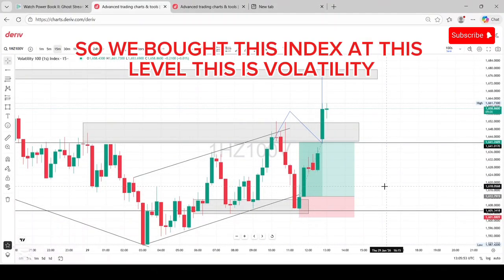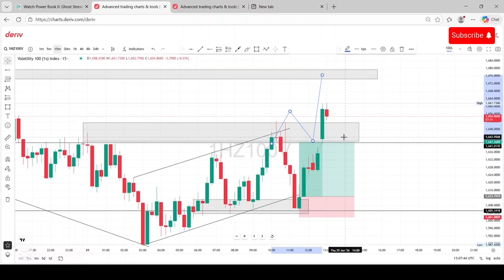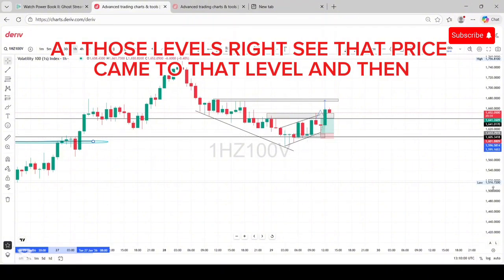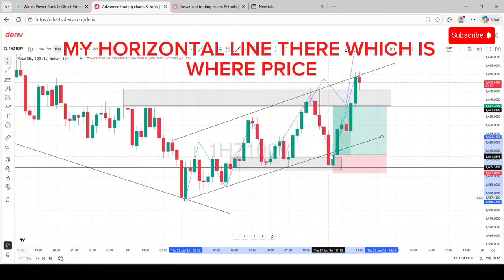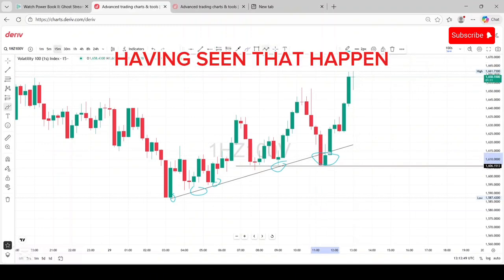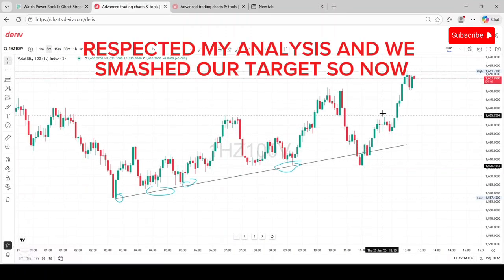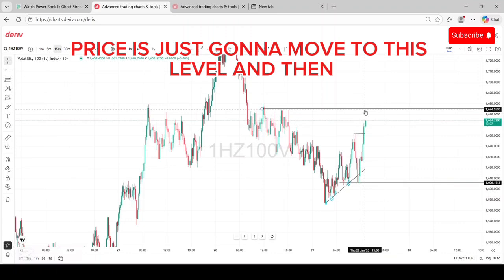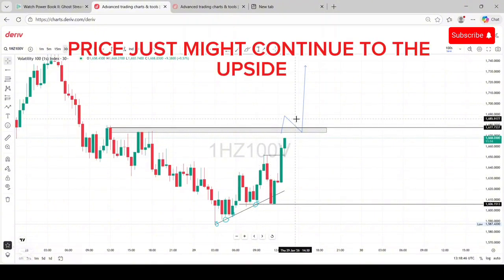If I were to trade boom and crash using just one entry strategy forever, this would be it!